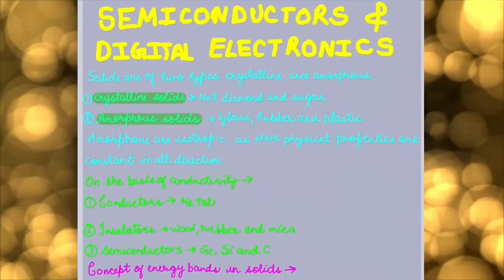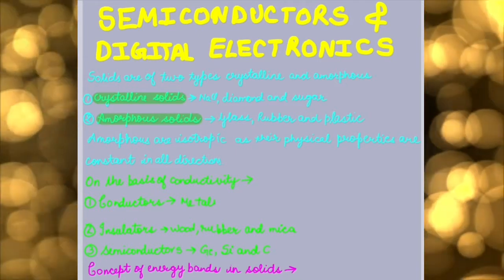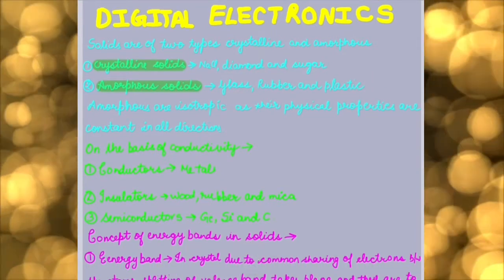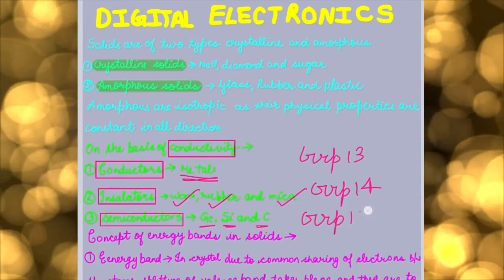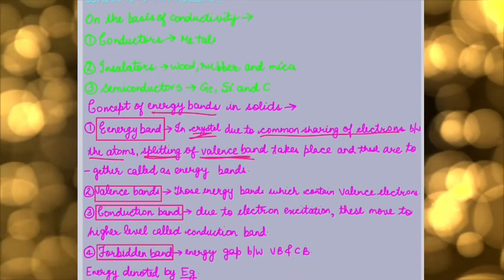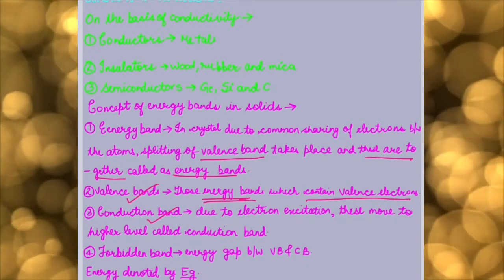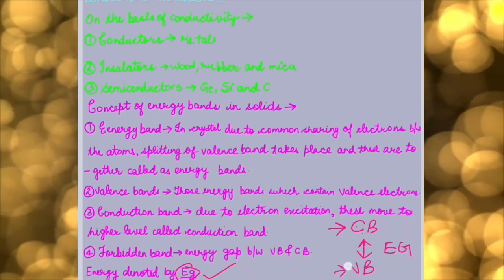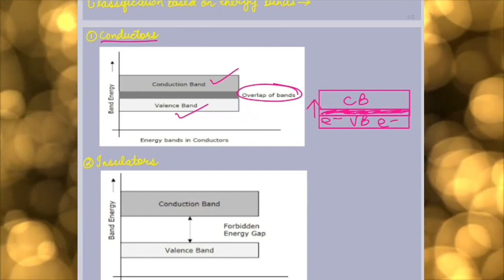SEMICONDUCTOR AND DIGITAL ELECTRONICS MODERN PHYSICS PART X CLASS XII